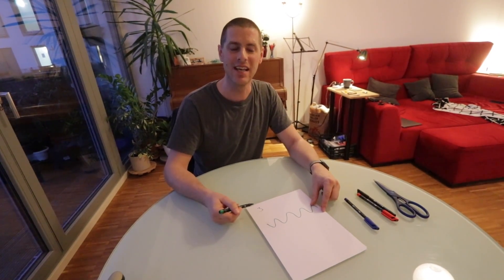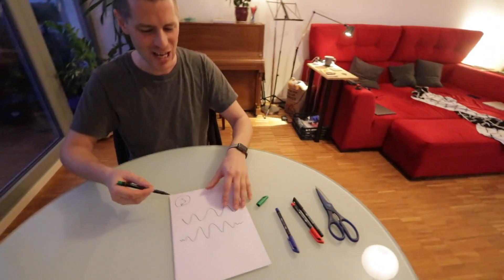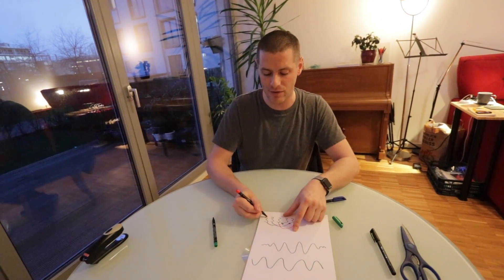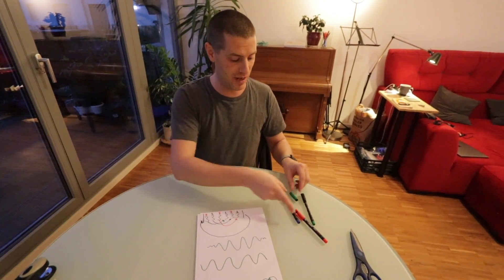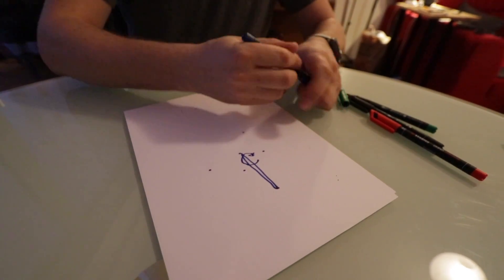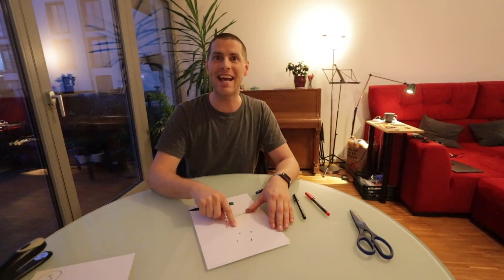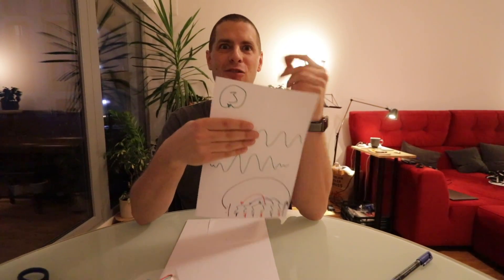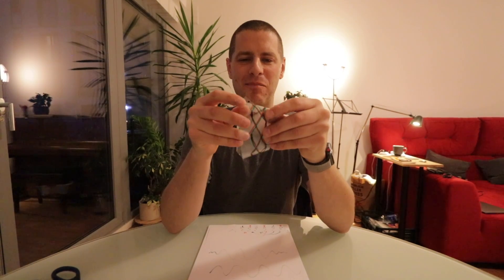Siteswap 3 is a 1 handed 1 ball pattern?!??!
The "is a four ball cascade possible" video just passed 10,000 views, so I thought I'd see if an even more nerdy video could get just as far. Time travel, Möbius strips, Fourier transform... the siteswap pattern 3 can take us to all these places.